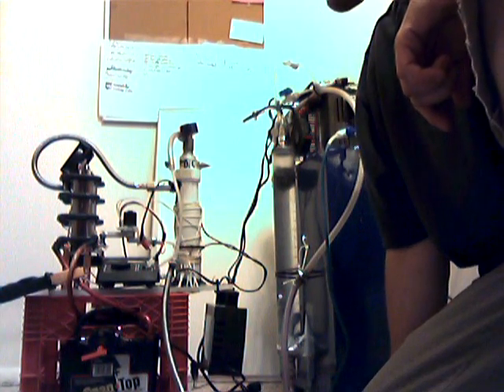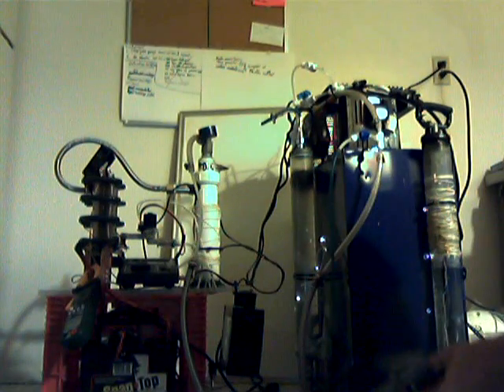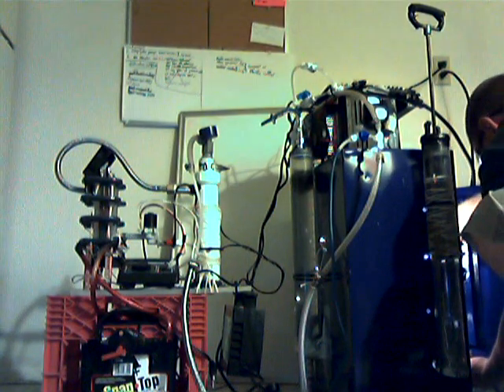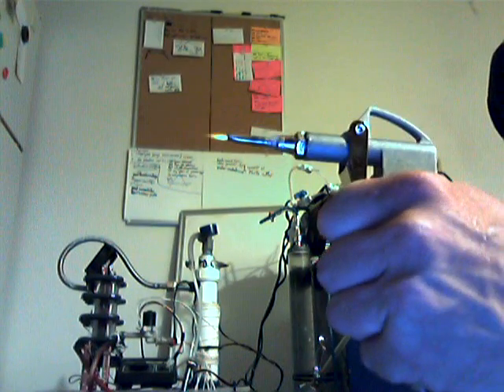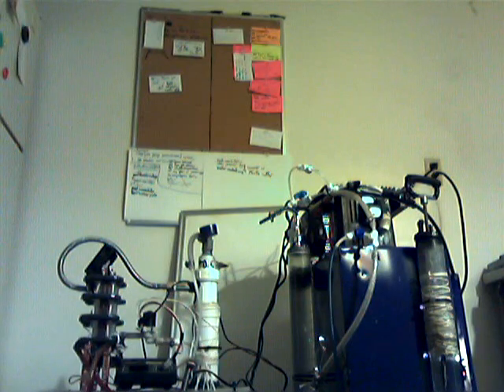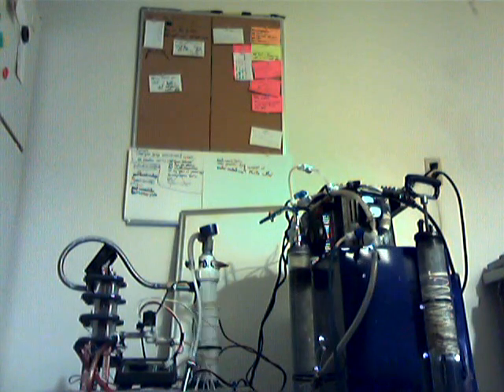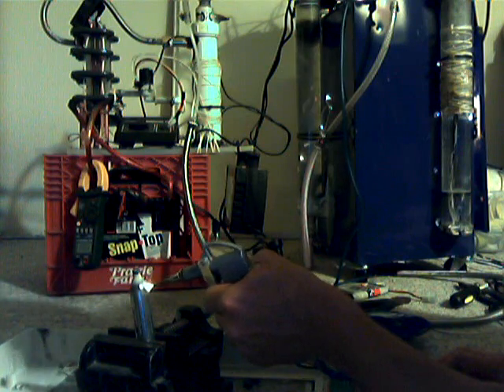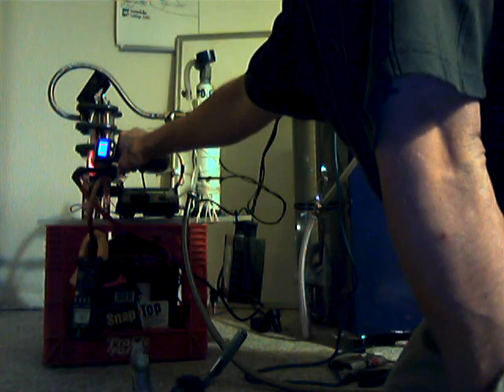HHO Generator Dry cell high output low volt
also shows different flame sizes for corresponding wattage.HHO Generator.Oxyhydrogen is a mixture of hydrogen (H2) and oxygen (O2) gases. This gaseous mixture is used for torches to process refractory materials and was the first[1] gaseous mixture used for welding. Theoretically, a ratio of 2:1 hydrogen:oxygen is enough to achieve maximum efficiency; in practice a ratio 4:1 or 5:1 is needed to avoid an oxidizing flame.[2]

This mixture may also be referred to as knallgas (Scandinavian and German; "bang-gas"), although some authors define knallgas to be a generic term for the mixture of fuel with the precise amount of oxygen required for complete combustion, thus 2:1 oxyhydrogen would be called "hydrogen-knallgas".[3]

Brown's gas[4] and HHO are fringe science terms for a 2:1 mixture of oxyhydrogen obtained under certain special conditions; its proponents claim that it has special properties. Oxyhydrogen will combust when brought to its autoignition temperature. For the stoichiometric mixture, 2:1 hydrogen:oxygen, at normal atmospheric pressure, autoignition occurs at about 570 °C (1065 °F).[5] The minimum energy required to ignite such a mixture with a spark is about 20 microjoules.[5] At standard temperature and pressure, oxyhydrogen can burn when it is between about 4% and 95% hydrogen by volume.[5]

Applications[edit]

Oxyhydrogen blowpipe[edit]

Nineteenth century bellows-operated oxy-hydrogen blowpipe,